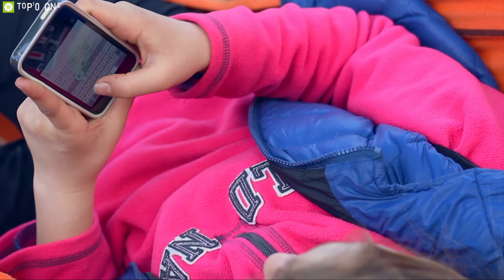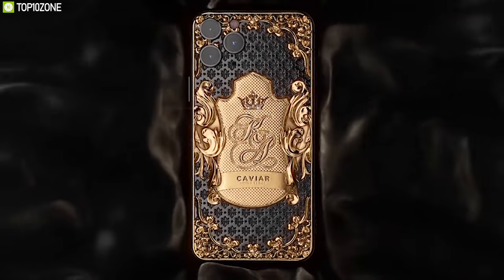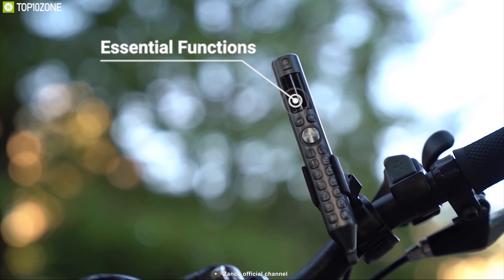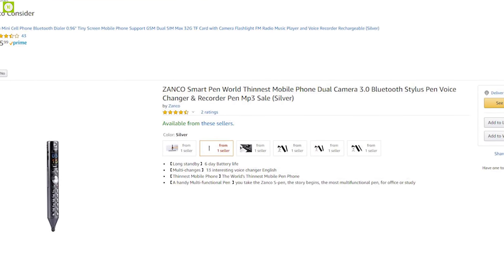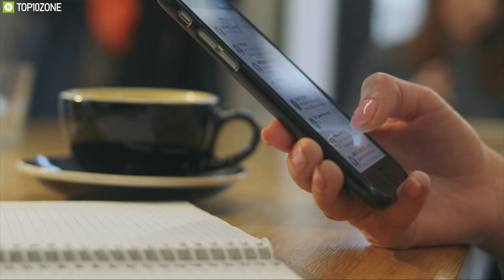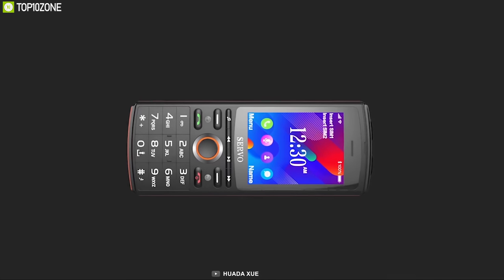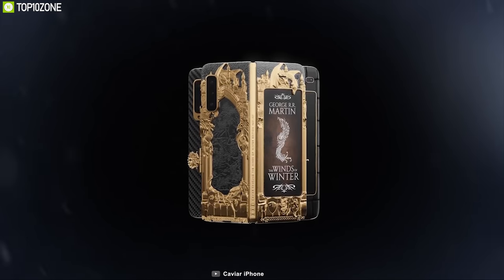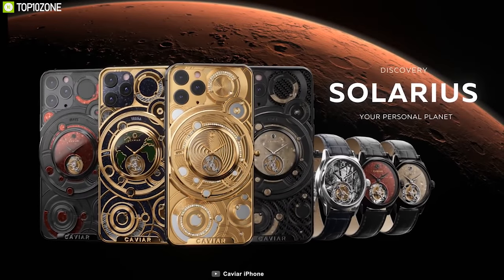Top 10 Most Unusual Smartphones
Top 10 Most Unusual Smartphones that you can see to change your traditional taste about Smartphones and be amazed.

1. Caviar Iphone 11 Pro Max 11:53
Amazon US
Amazon International

2. Royole Flexpai 10:40
Amazon US
Amazon International

3. Motorola Razr Flex & Galaxy Flip 09:25
Amazon US
Amazon International

4. CAT S52 08:10
Amazon US
Amazon International

5. Nubia Alpha 06:59
Amazon US
Amazon International

6. Light Phone 2 05:37
Amazon US
Amazon International

7. Blackview BV9800 Pro 04:28
Amazon US
Amazon International

8. Energizer Power Max P18K Pop 03:20
Amazon US
Amazon International

9. SERVO R25 Mobile Phone 02:10
Amazon US
Amazon International

10. Zanco S Pen 00:46
Amazon US
Amazon International